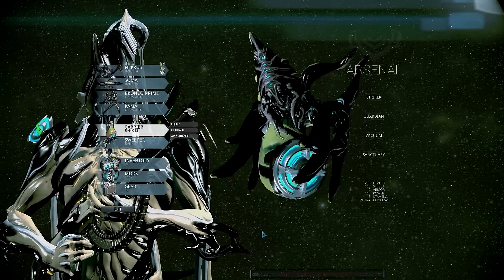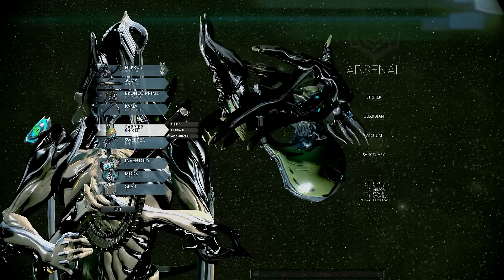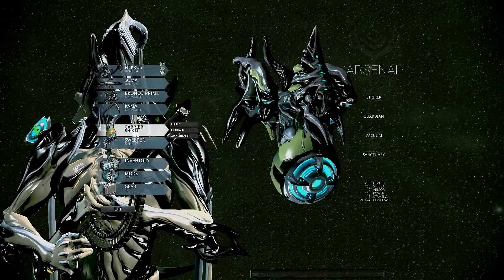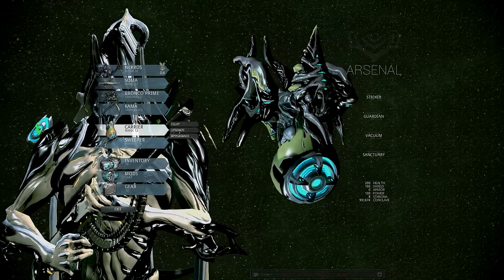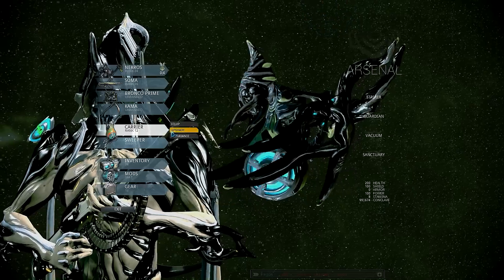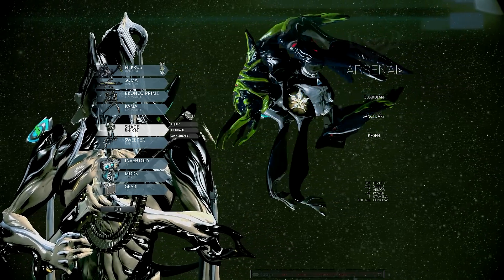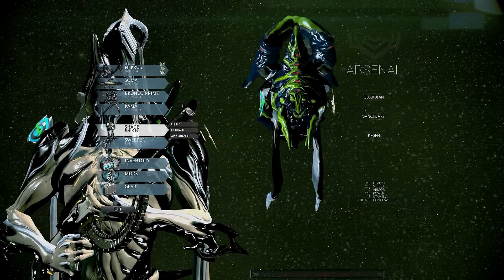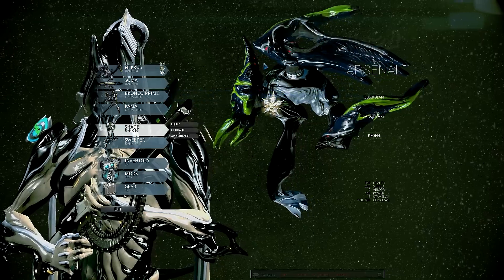Warframe ♠ 10 - Subscribers Choice, Infested Sentinel Attachments and couple announcements